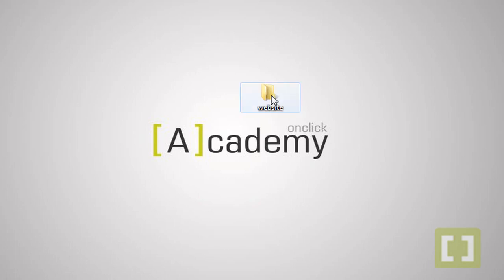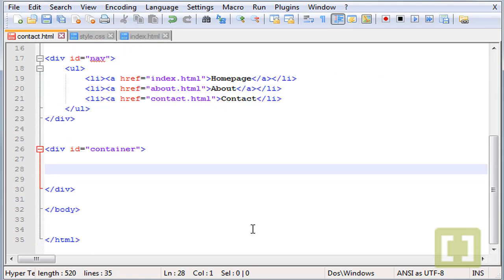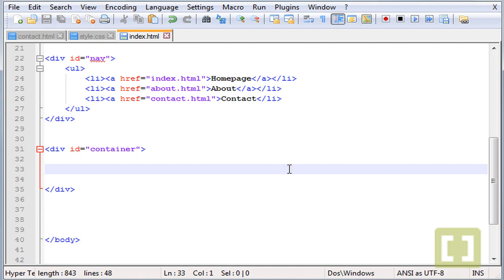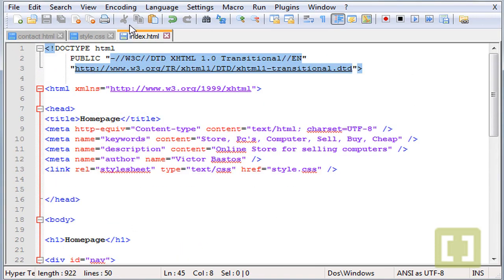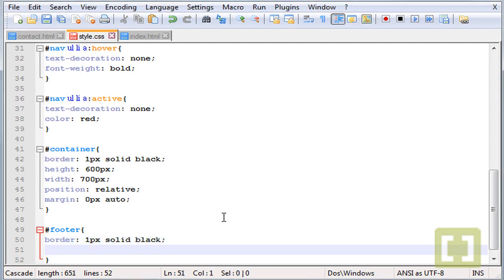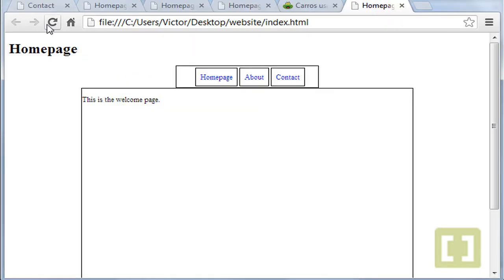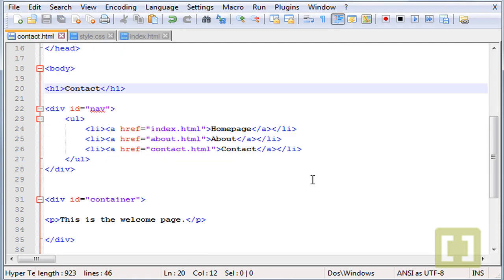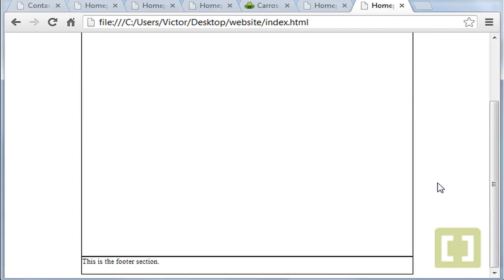Front end Development HTML (Advance): 032 Structuring a Website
In this lecture we will learn how to organize website, make website presentable and pages functional. Setting meta tags, setting title, placing links, page title, setting header and footer etc.